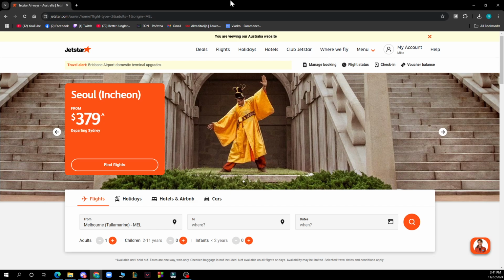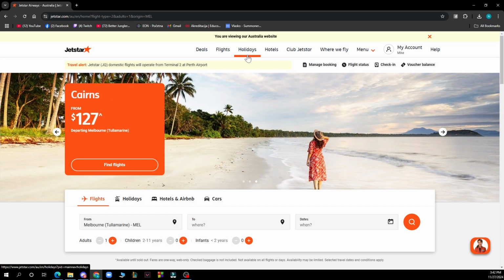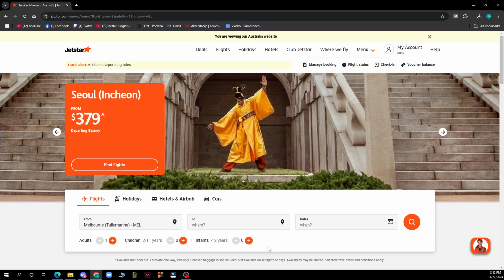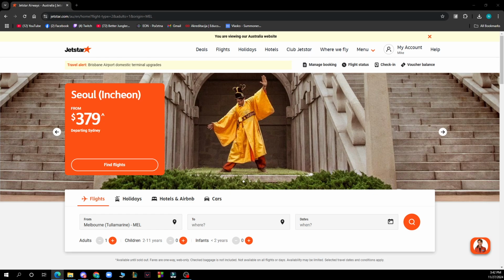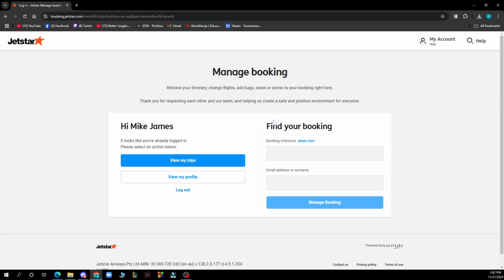How to Change Jetstar Flight Time (Easiest Way)​​​​​​​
In this video I will show you How to Change Jetstar Flight Time. It would be good if you watch the video until the end so that you don't miss important steps.